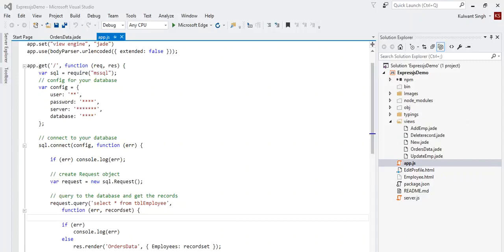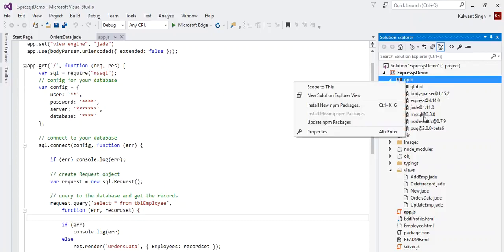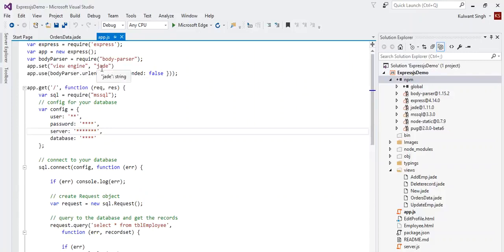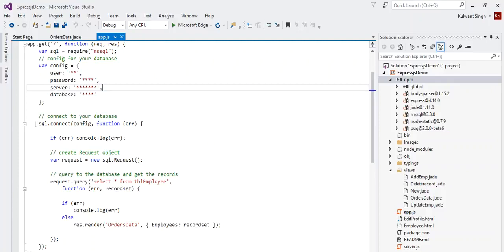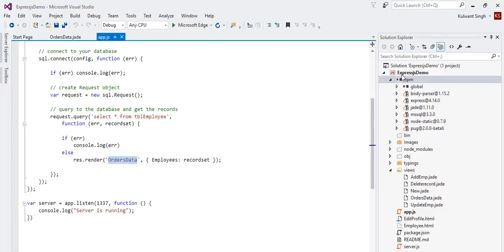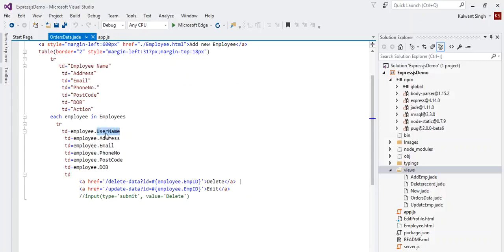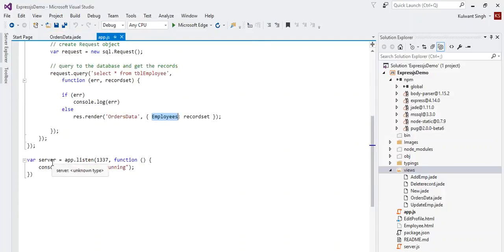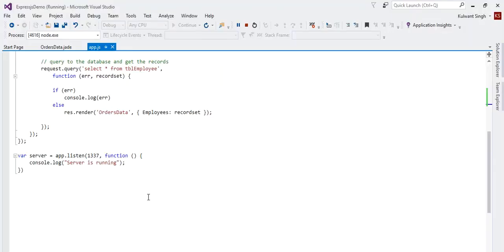Programming With NodeJS : CRUD Operation on Node JS [Part1]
Basic CRUD Operations Like Insert,Update and Delete Operations